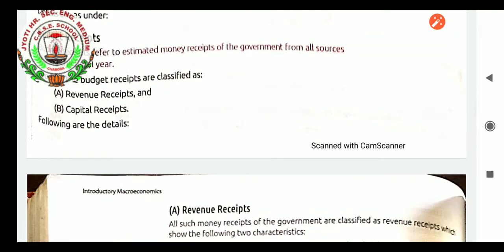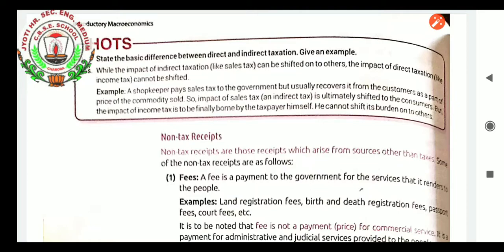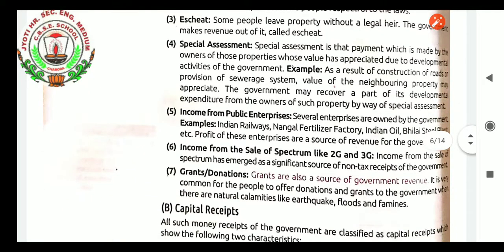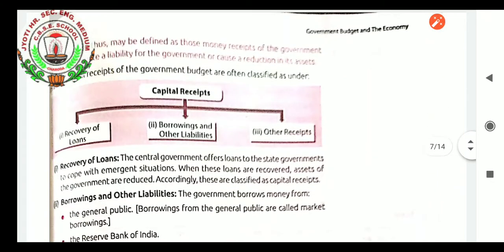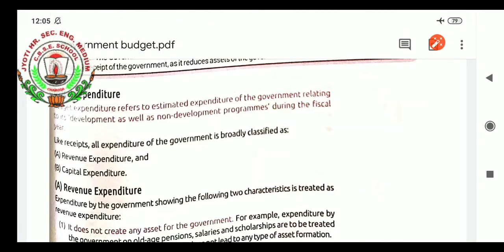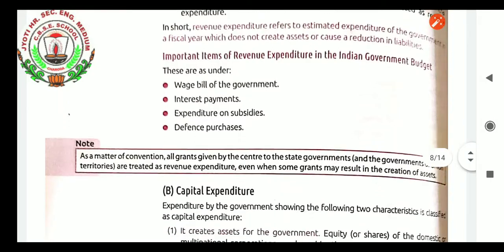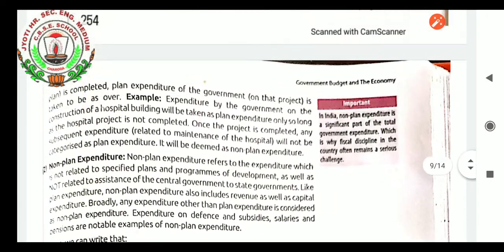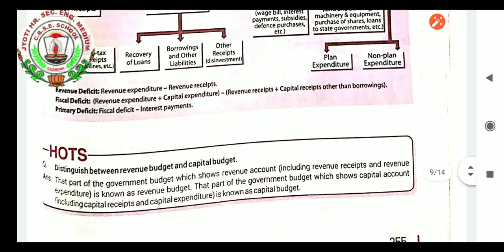4 sep 21 eco12